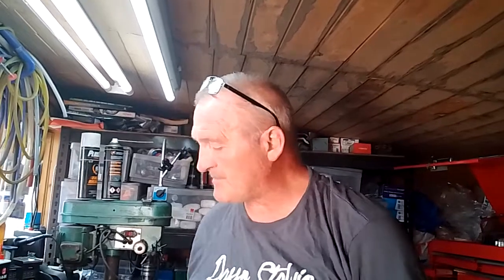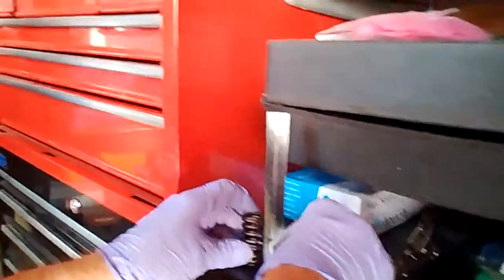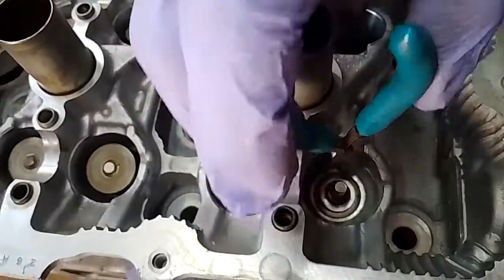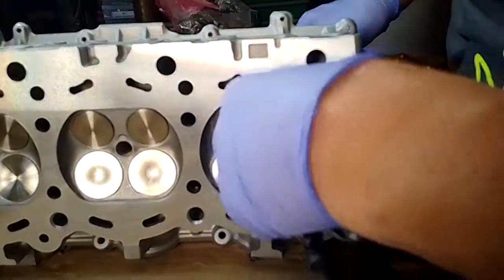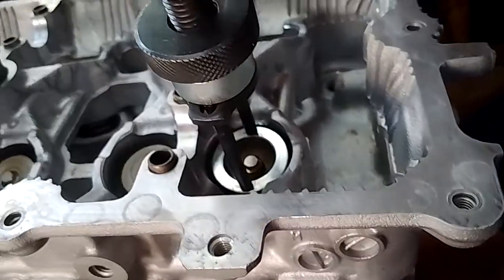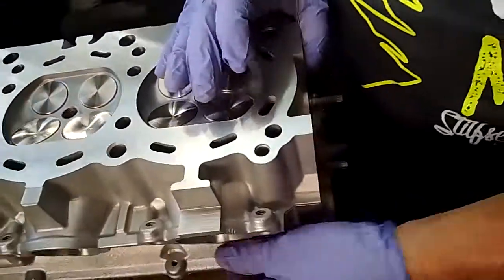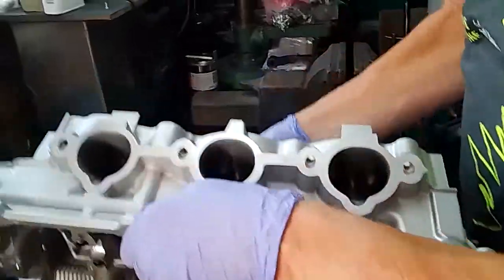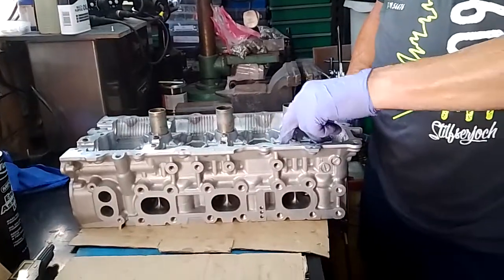Nissan 350z fitting the new Brian crower valves. part 5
part 5 of my 350z engine build, new Brian crower valves from the USA.
a short tutorial that I hope helps anyone about to tackle this job.
any comments or advice is welcome